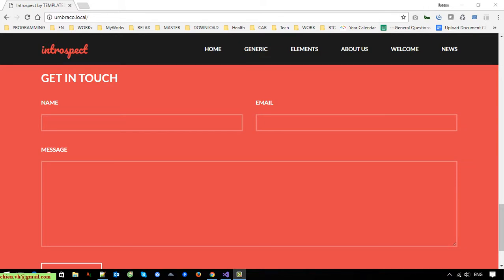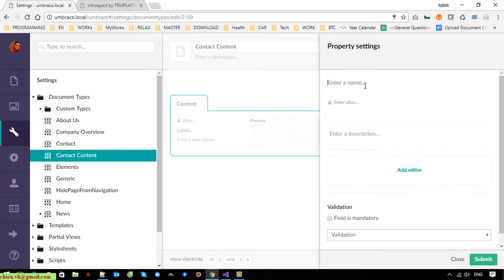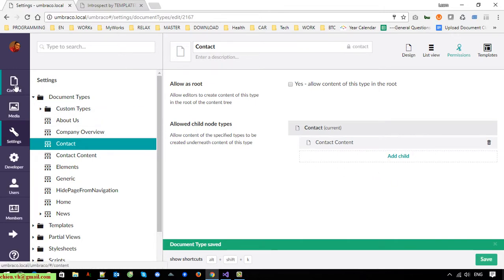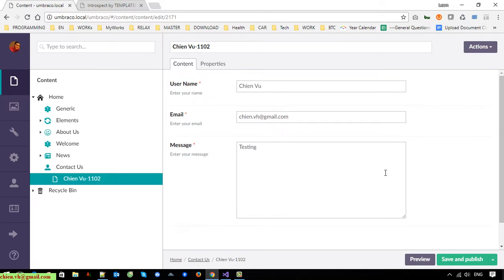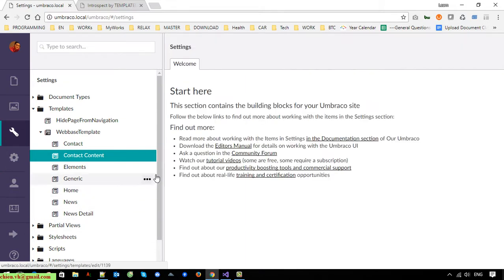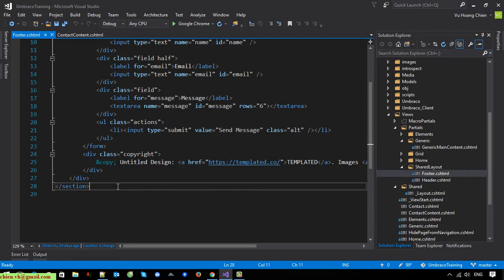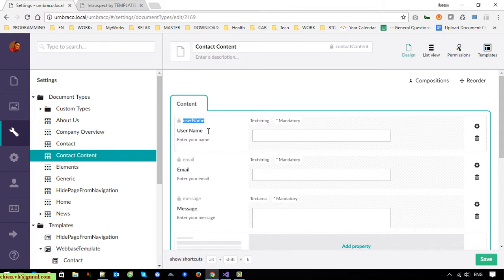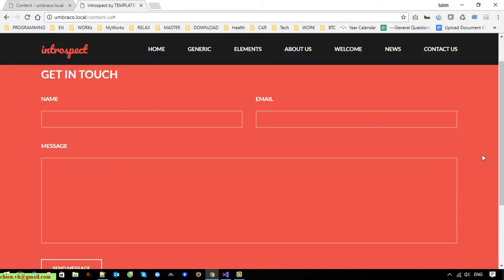Day14: Contact Form in Umbraco Part 1